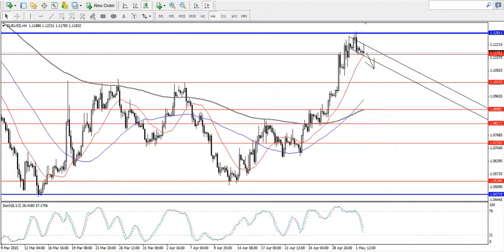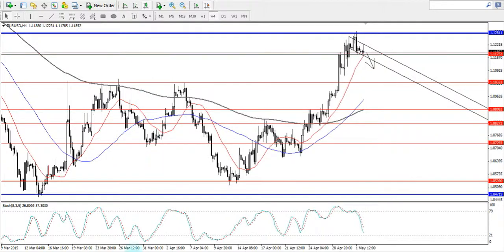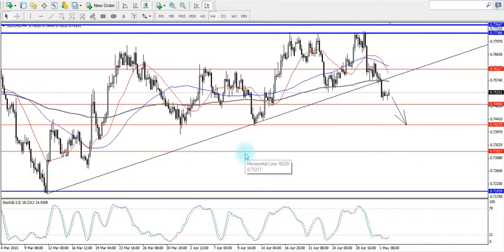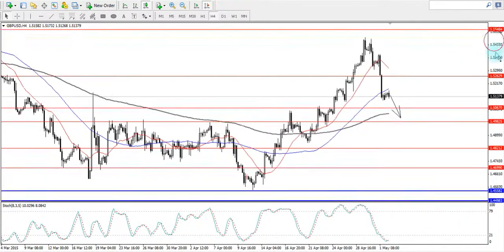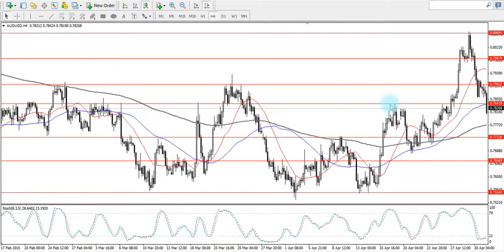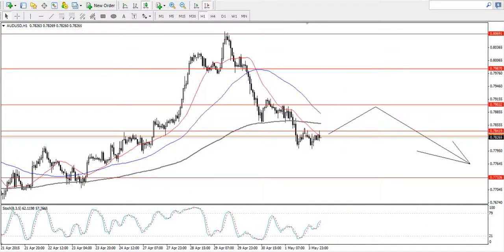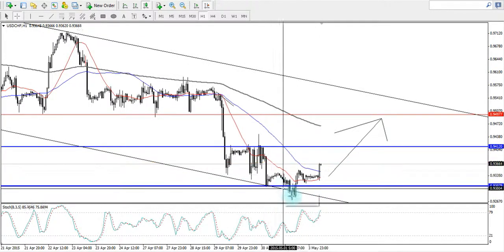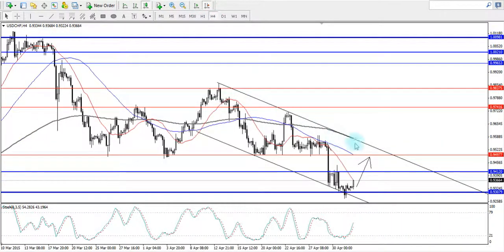20150504 Forex100 Daily Analysis